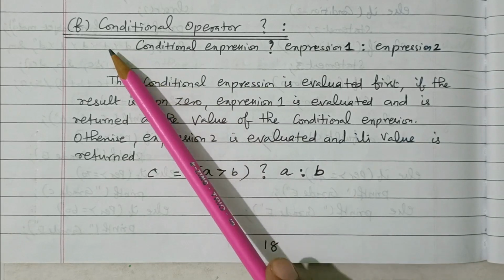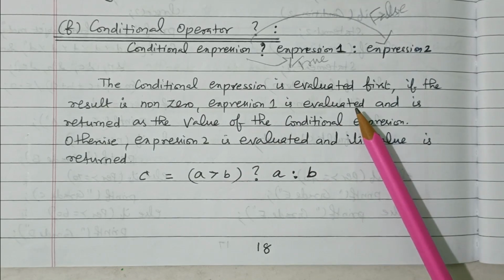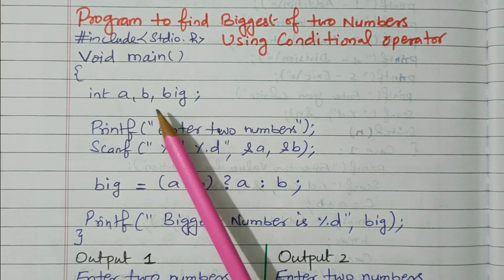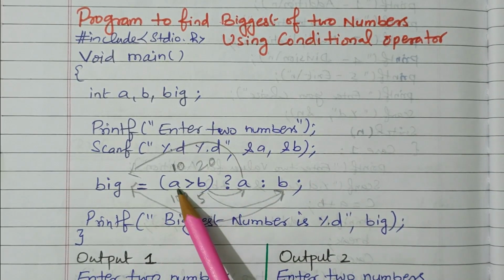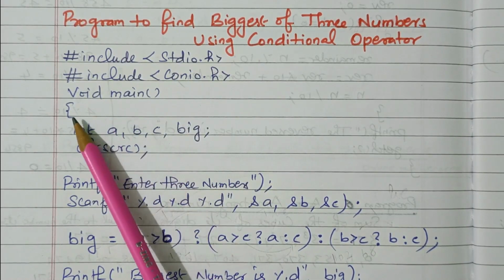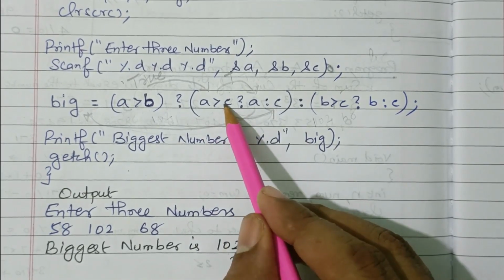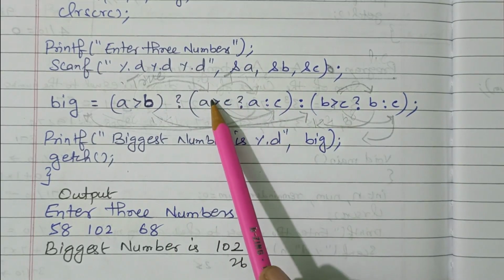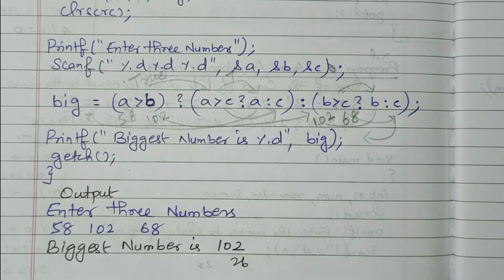14 Conditional Operator with Example Program C Programming Language